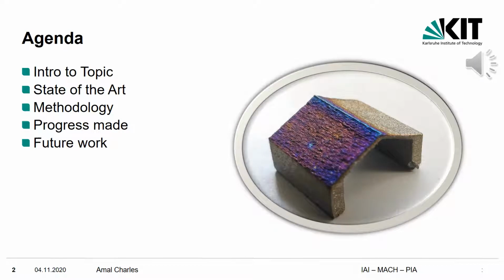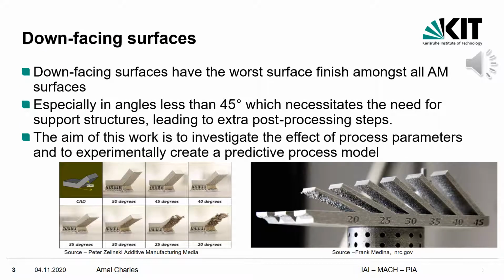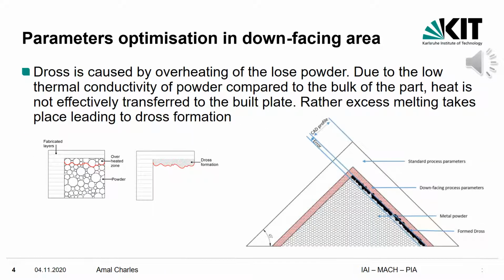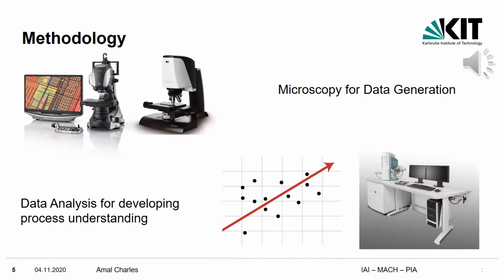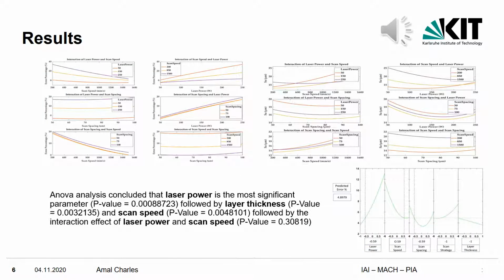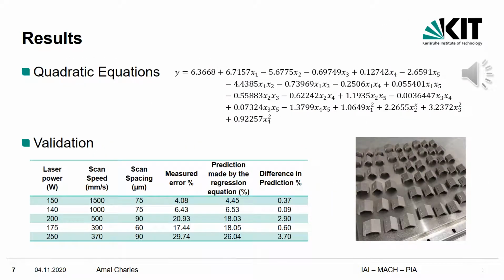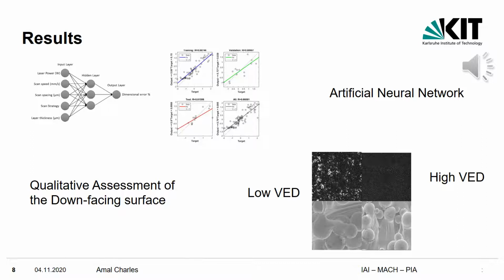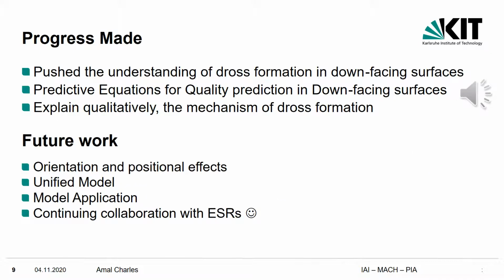Final presentation of PAM² ESR 10 - Amal Charles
Final presentation given by ESR 10 Amal Charles providing a summary and highlights of his research work conducted within the PAM² project.

Research topic: "Process optimisation of the SLM process".

9 November 2020.